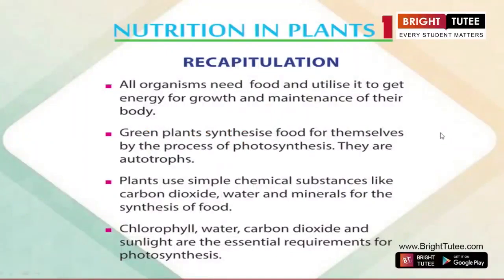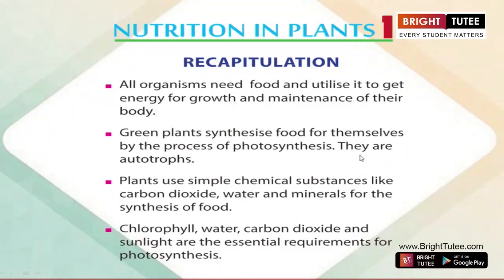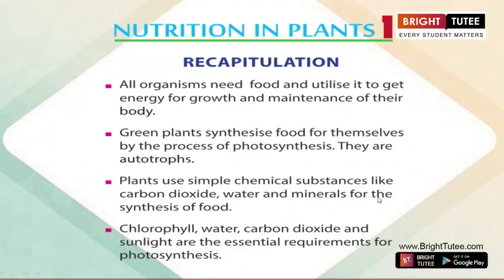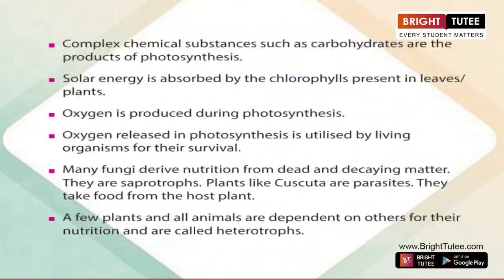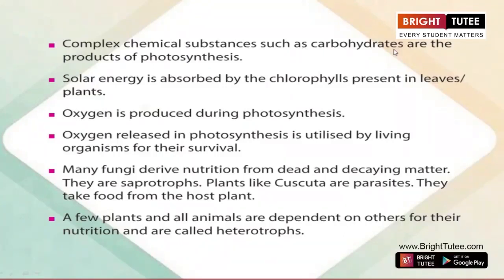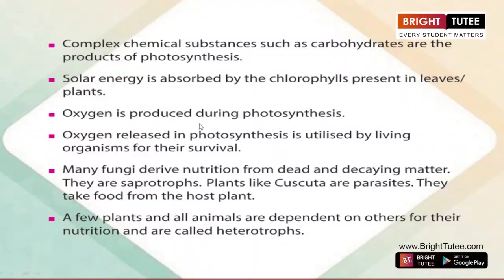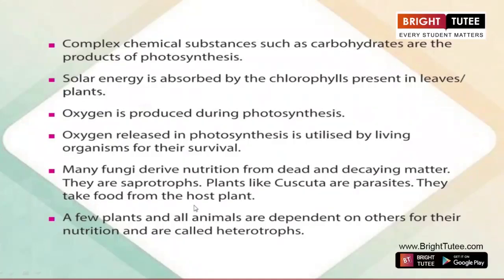Nutrition in Animals- Recapitulation